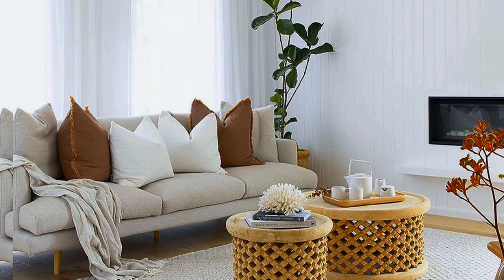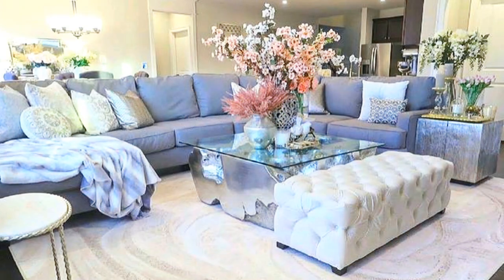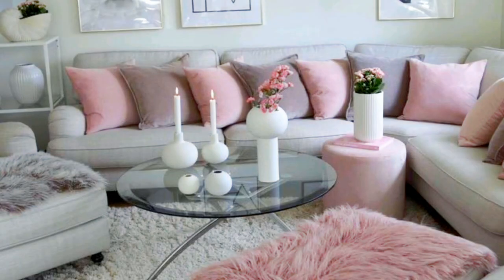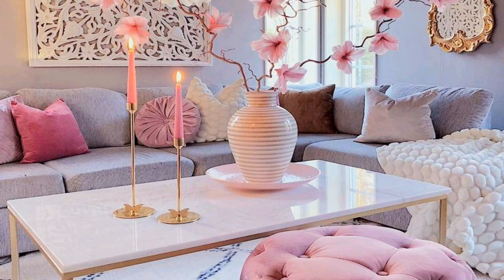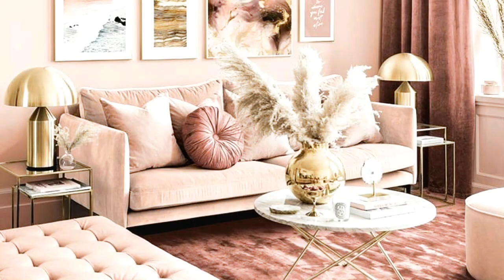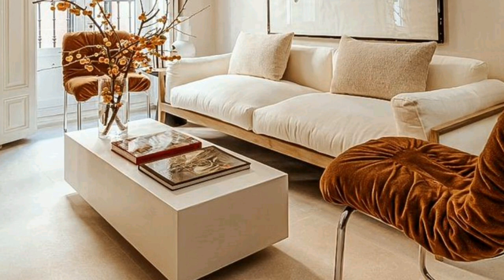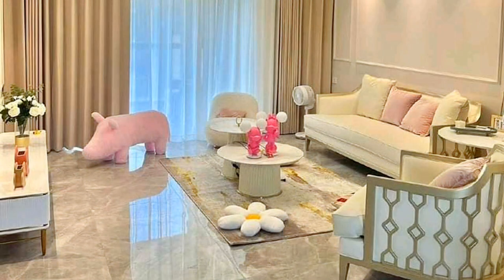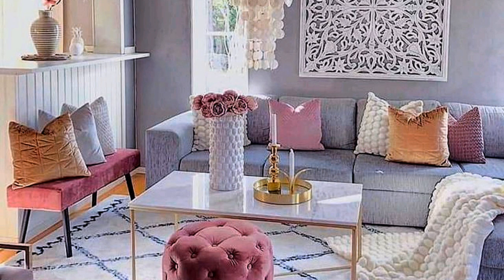Modern Living Room Design Ideas 2024 Home Interior Decorating Trends | Living Room Sofa Set Design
living room design, living room décor, small living room ideas, living room décor ideas, living room accessories, decorating project, best living room examples to inspire your own decorating projects, functional and comfortable living room, living room idea you'll want to take home, decor to design to furniture, modern and formal spaces to approachable and rustic environments, gorgeous living room ideas to use as a starting point for your next home interior tv cabinet, home furniture decorations